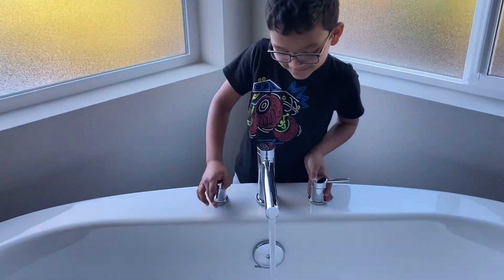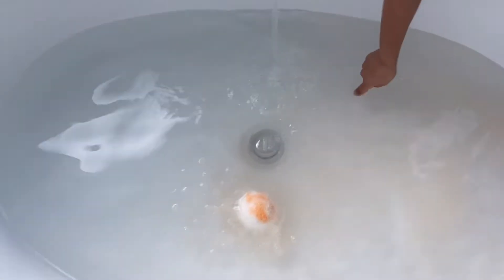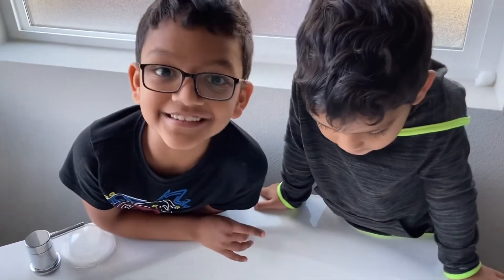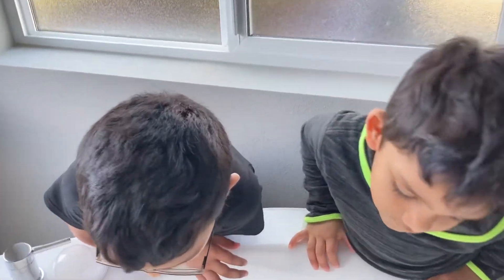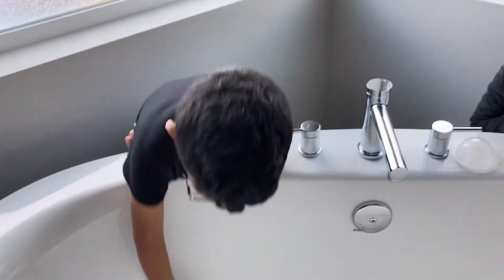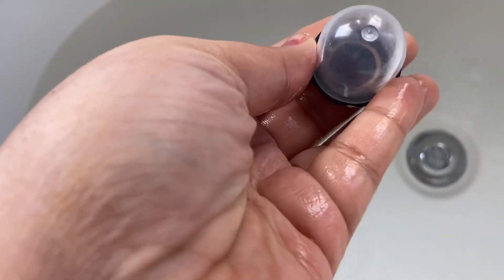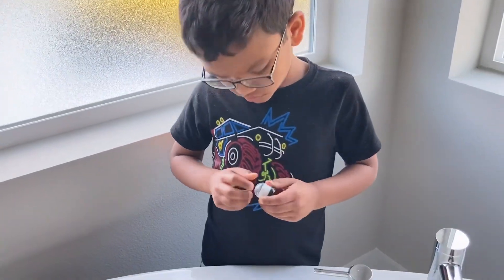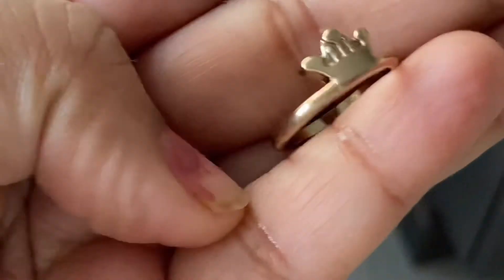What’s the surprise in bomb🛁 ??? | Telugu vlogs from usa | Bath bombs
What’s the surprise bomb?